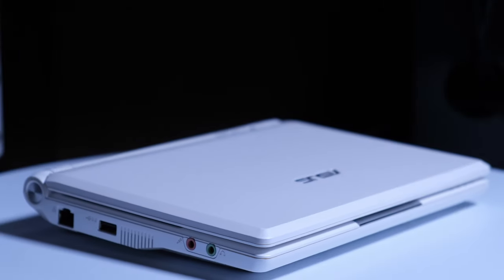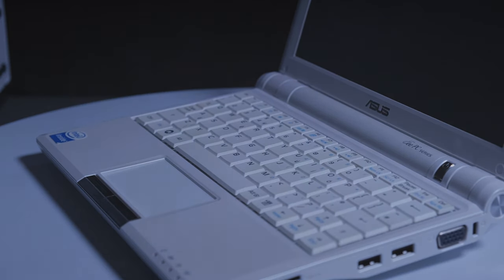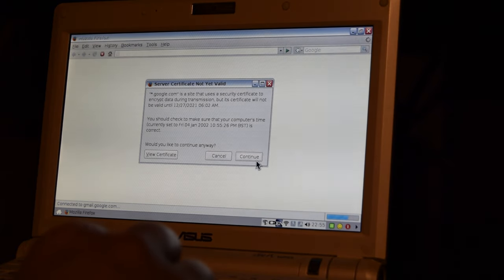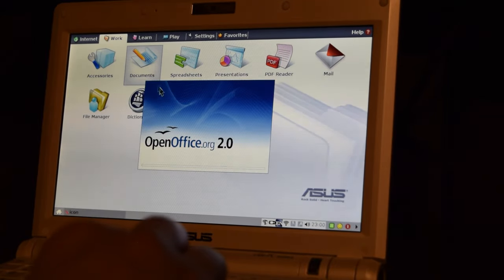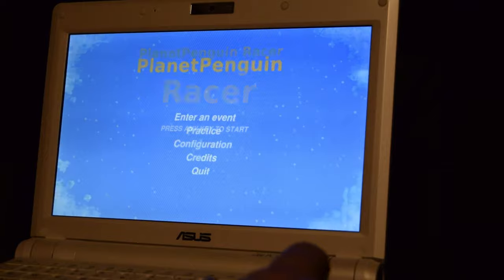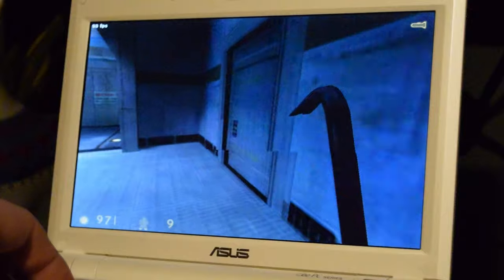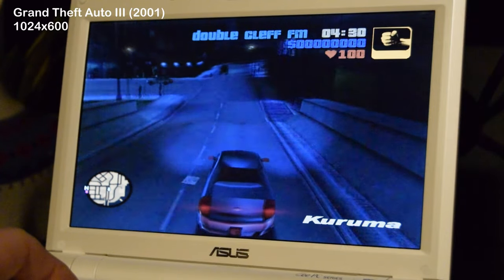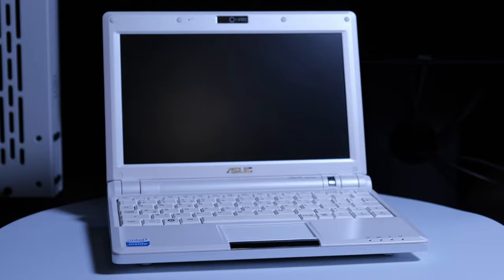ASUS EeePC900 - Just how EASY to use is this 2008 Netbook in 2022?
Hi Guys! Today we are checking out this tiny Asus EeePC900 and it's features, and of course, attempt to play some games!

0:00 Intro & Closer look
1:24 Let's play EASY Game
1:55 Linux overview
4:38 Tux of MATH COMMAND
5:11 Penguin Racer
5:48 Windows XP
5:56 CPU-Z Bench
6:17 Half-Life (1998)
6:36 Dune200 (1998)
6:59 Need For Speed: Porsche Unleashed (2000)
7:30 Carmageddon TDR 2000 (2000)
7:48 Grand Theft Auto III (2001)
8:01 Mafia (2002)
8:16 Conclusion & Outro